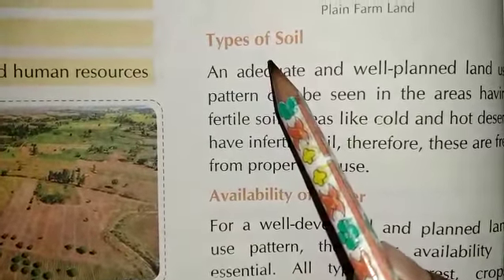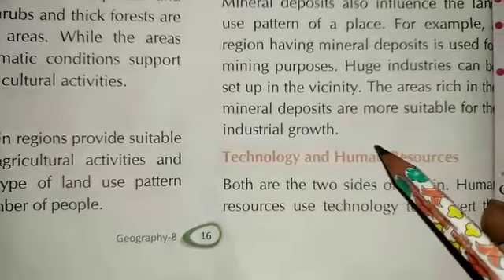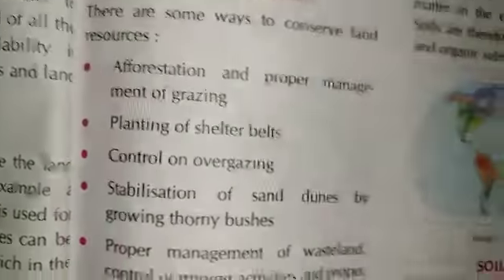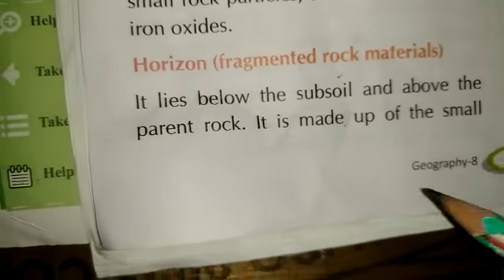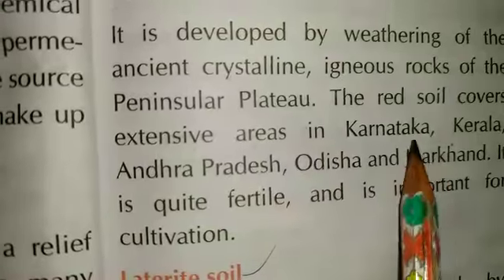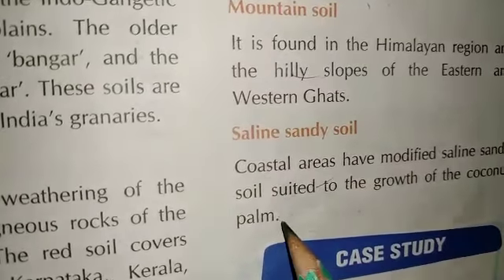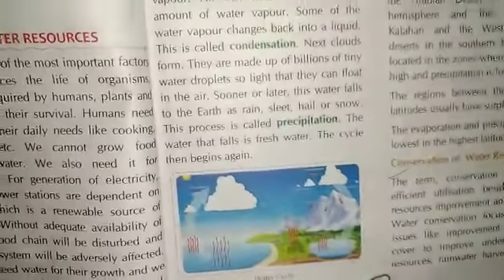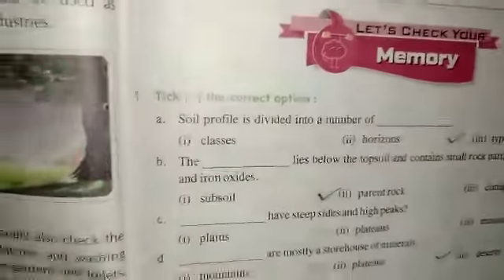Class-8 sst part ll (20 July)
This vedio contain info about geography ch-2 part ll class-8